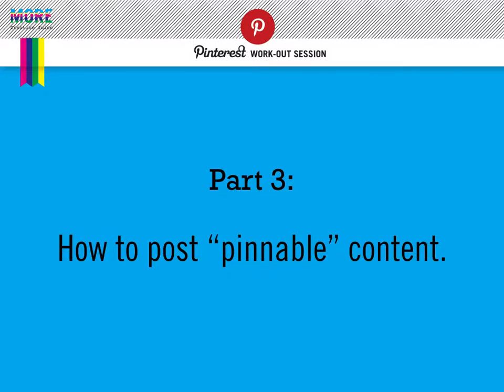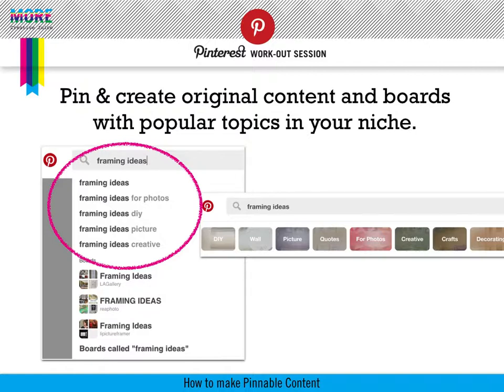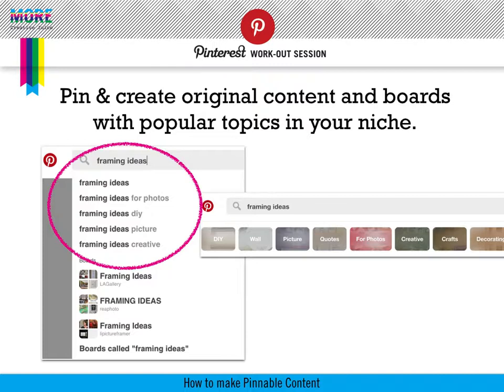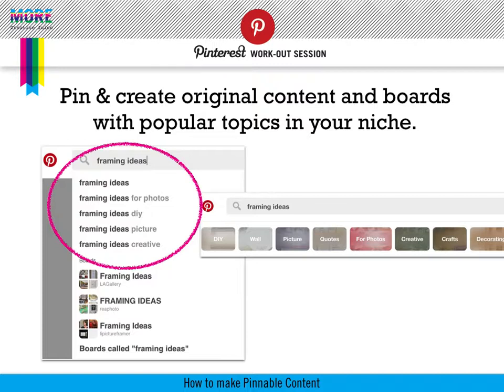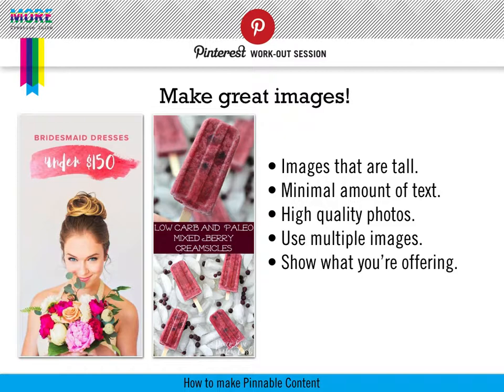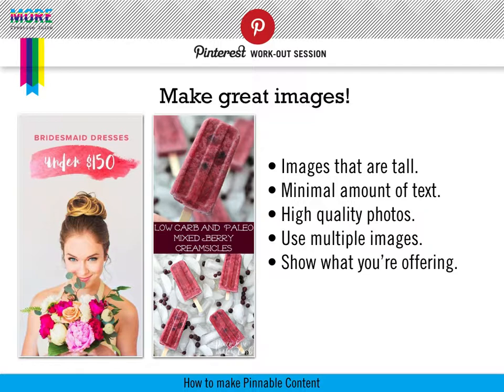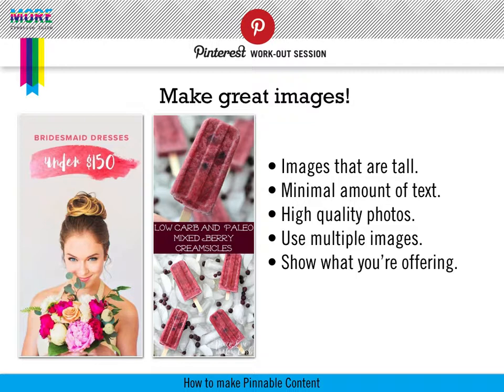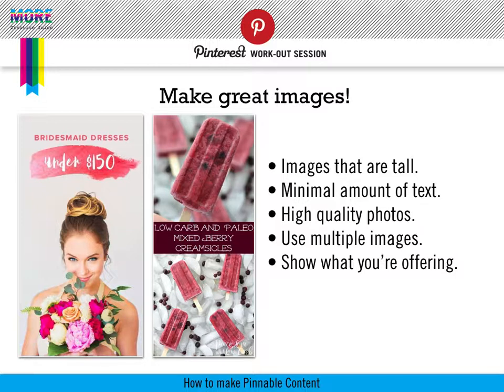Video Tutorial: How to Make Pinnable Content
This video tutorial goes over 2 ways to make the most popular content on Pinterest. Find out how to find the most popular topics in your niche and the secrets to making the most pinnable images. For more information on how to use Pinterest for your creative business, visit the